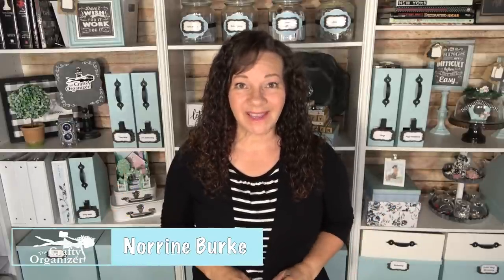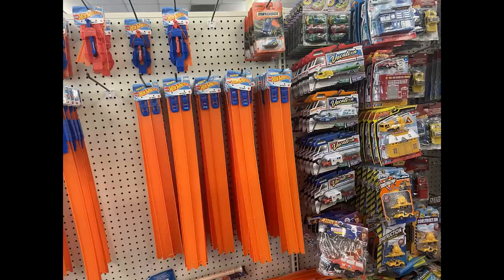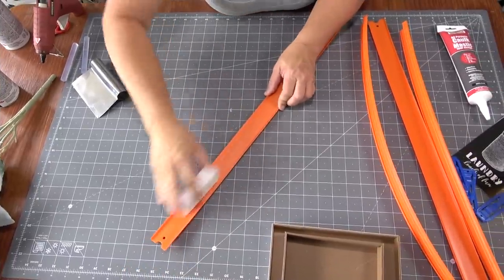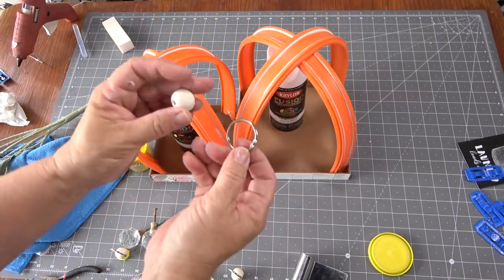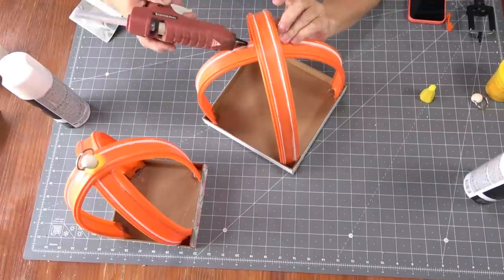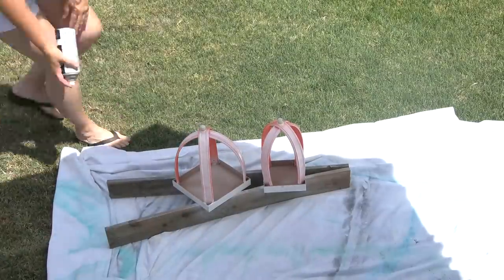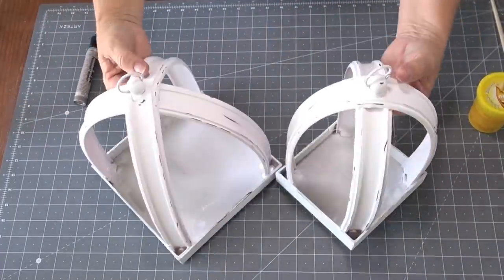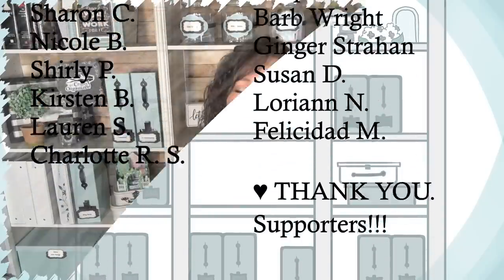Farmhouse DIY Lantern | EASY!! From Dollar Tree Items :)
This DIY was so easy to make!  I am in love with this Farmhouse DIY Lantern!  And, it was so EASY to make from Dollar Tree Items :)